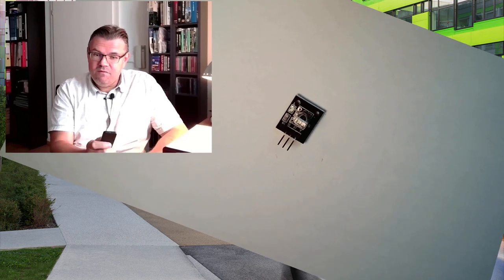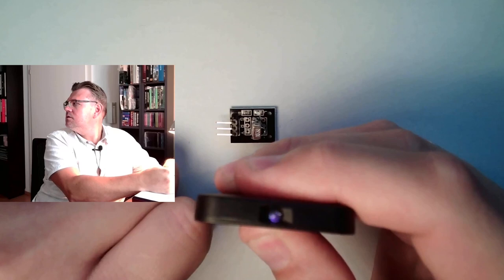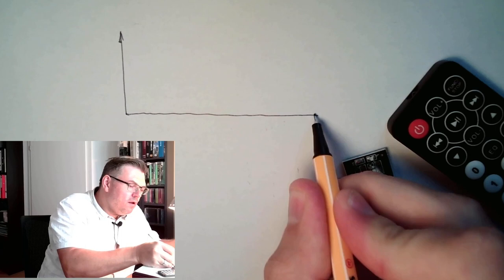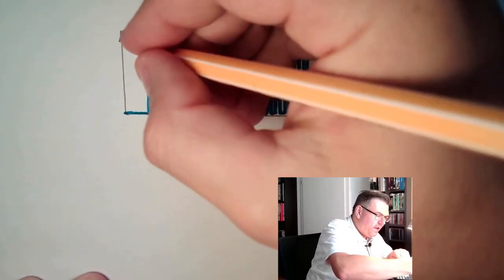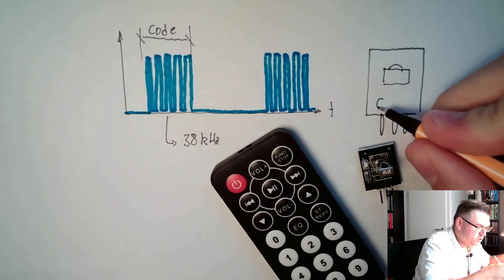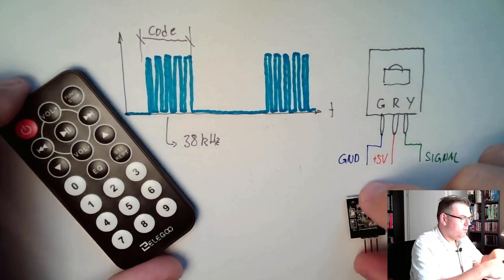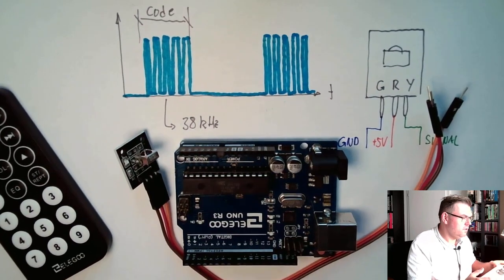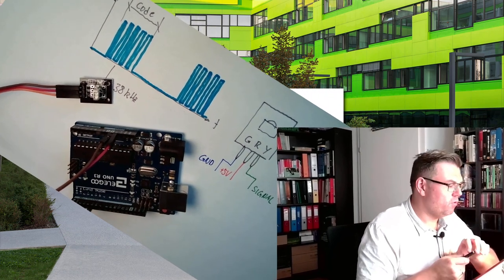Arduino 57: Remote Control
In this video we will hear something about remote-controls. what typs are there and how are they working?
The IR-Remote (Infra Red) is handeld in detail.